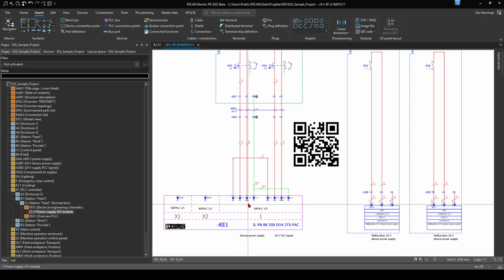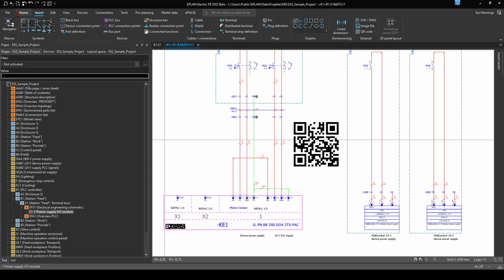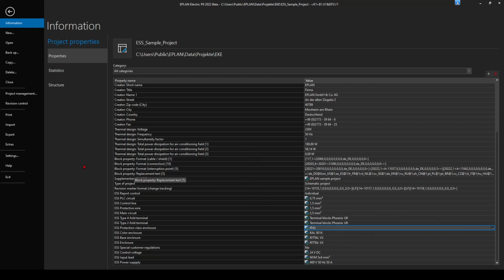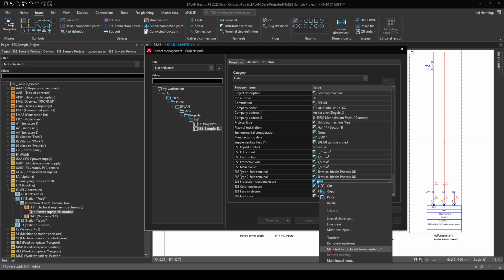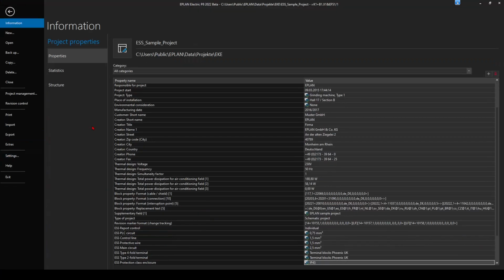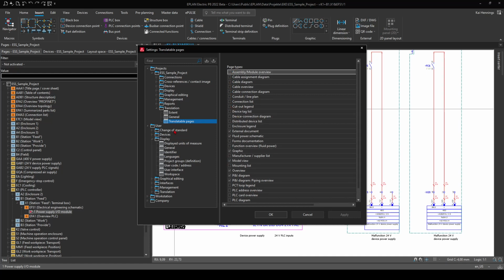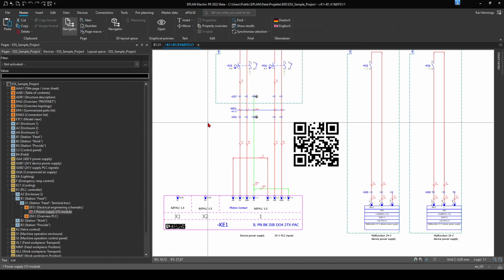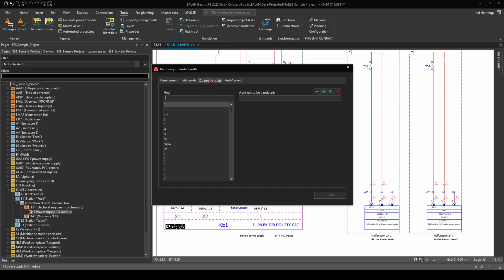How to prevent unnecessary translation NEW EPLAN Platform 2022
This EPLAN P8 Tutorial is about how you can prevent unnecessary translation in EPLAN. First Video on my Channel with the new EPLAN Platform 2022